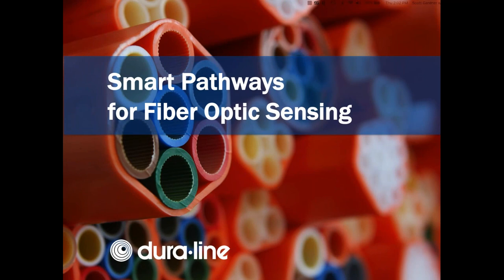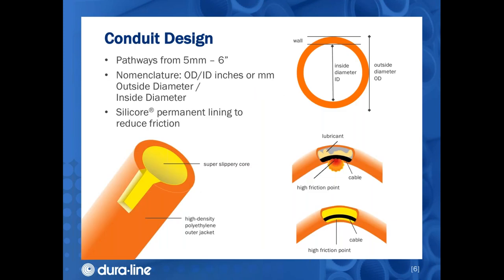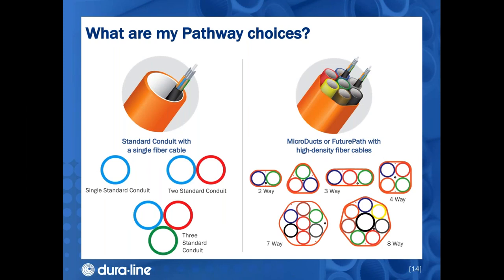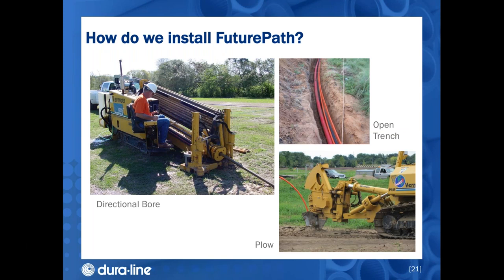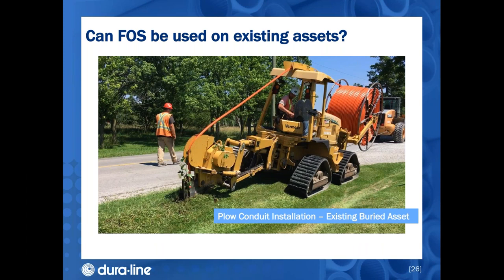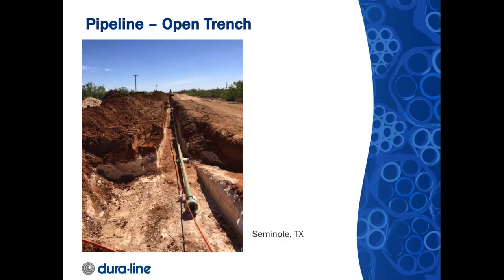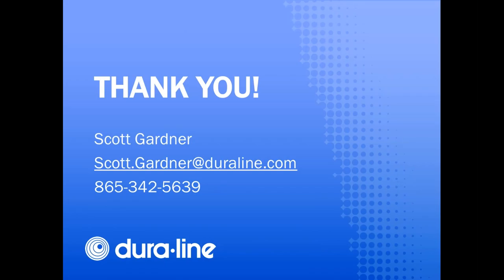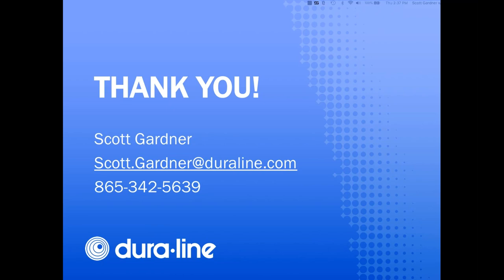FOSA webinar Smart Pathways for Fiber Optic Sensing - Dura-Line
Learn how conduits provide smart pathways for fiber optic sensing. Your investment in monitoring needs to last decades, not years. Fiber optic sensing is currently used in pipelines, railways, power cable monitoring, oil and gas wells, dams and reservoirs, roadways, and mining applications. Fiber optic sensing delivers real-time information by constantly monitoring your most valuable assets, making them safer and more reliable. Discover new solutions that improve fiber sensitivity to temperature, vibration, and acoustic changes. Everything from seismic activity to foot traffic can be detected. More importantly, it’s used for leak detection in pipelines. Conduit placed adjacent to pipelines protects the sensing fiber and gathers data that accurately detect leaks and monitors these critical systems. Conduit systems avoid costly and inconvenient construction by allowing fast and easy fiber optic upgrades without additional construction. Discover how Dura-Line’s Conduits, MicroDucts, and FuturePath products create ideal pathways for fiber optic sensing systems and can even become a revenue generator.

Presented by Scott Gardner, Director, Key Accounts, Dura-Line. Scott has been with Dura-Line for over 12 years and has held key leadership positions in Sales & Marketing and Commercial Operations. He holds a B.S. in Electrical Engineering from the University of Tennessee. Scott has over 23 years of experience in the telecommunications industry that spans several disciplines, including engineering, quality, operations, sales, business development, product management and marketing.
For more information about the Fiber Optic Sensing Association please visit the